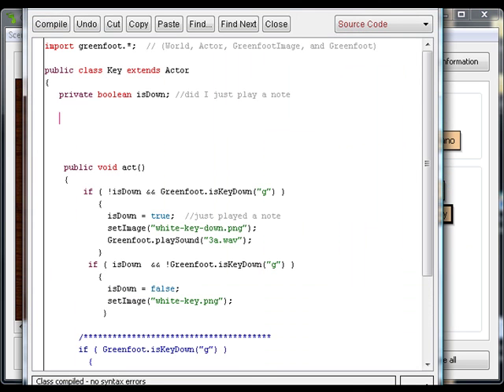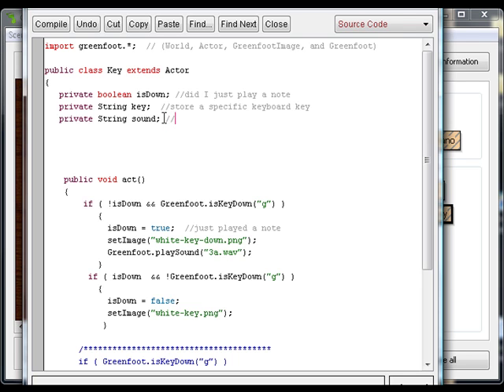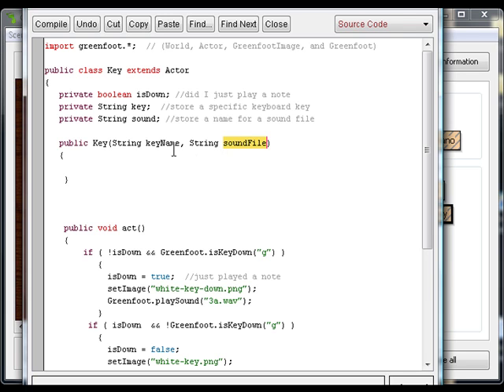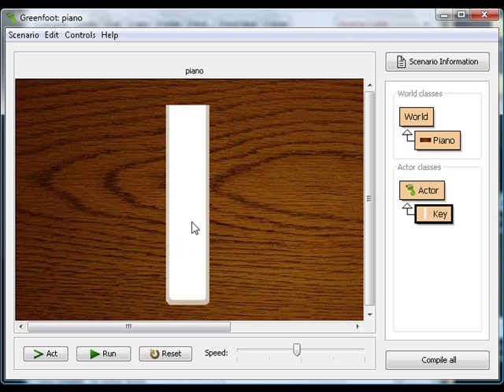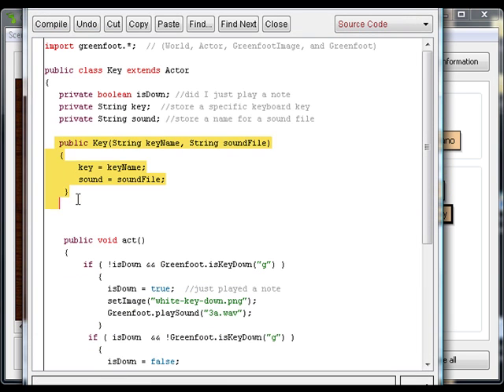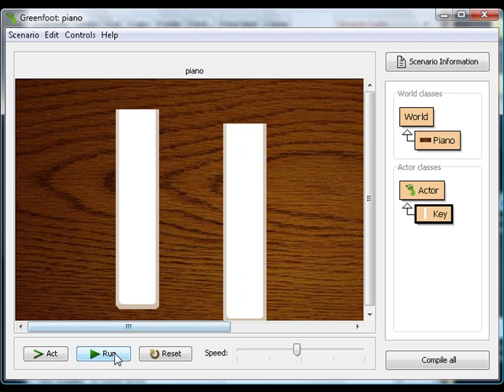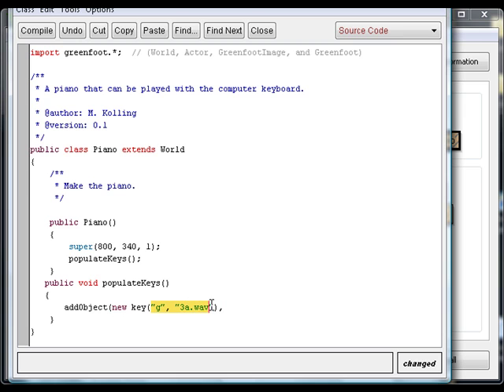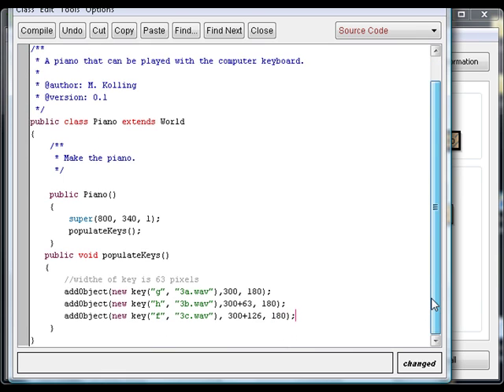Greenfoot Chapter 5 Part 2